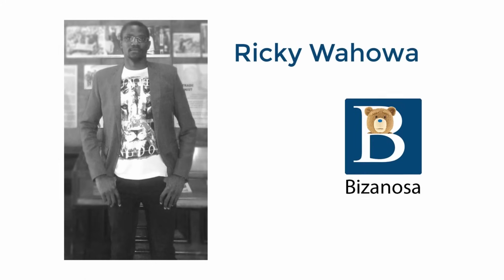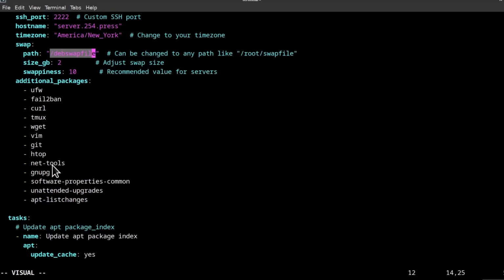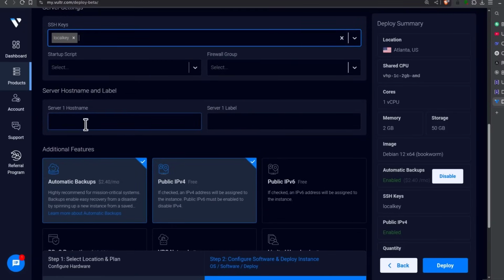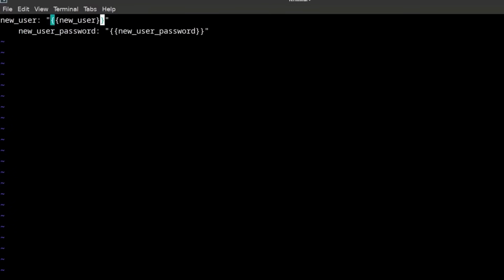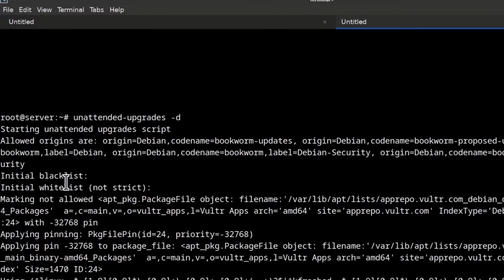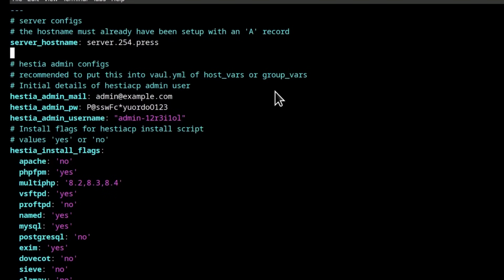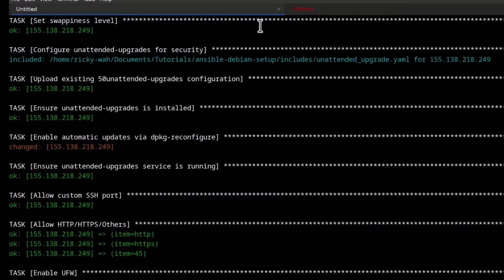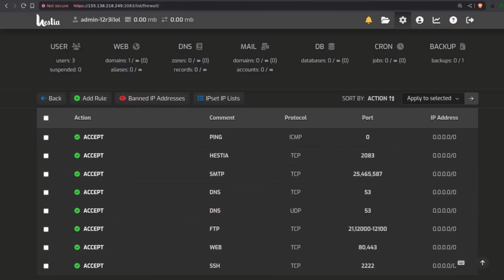Ansible Initial Server Set Up Debian and Auto install HestiaCP Ansible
Initial Server setup with Ansible and Install HestiaCP with Ansible.

TIMESTAMP
00:00 Introduction
00:24 Ansible Debian 12 Initial server setup
18:45 Install HestiaCP with Ansible

Description

In this video, you’ll see how to use Ansible for Debian 12 initial server setup and then install HestiaCP using Ansible. Instead of setting everything up manually, I’ll show you step by step how to automate the process with a playbook.

We’ll cover everything from setting up a new Vultr cloud server with Debian 12, creating an Ansible configuration, editing the inventory file, and securing your server with UFW firewall, Fail2Ban, unattended upgrades, and SSH key authentication. You’ll also learn how to enable swap memory, change the SSH port, and use an Ansible vault to securely store usernames, passwords, and sensitive details.

Once the server setup is complete, we’ll move on to installing Hestia Control Panel (HestiaCP) via Ansible using a role from Ansible Galaxy. I’ll show you how to edit the role variables to configure:

Admin username and password

Server hostname and email

Web server options (Apache, Nginx, PHP-FPM, MultiPHP)

FTP options (vsftpd or proftpd)

Database support (MySQL / PostgreSQL)

Mail services (Exim, Dovecot, SpamAssassin, ClamAV)

SSL certificate generation

And setting the HestiaCP port (2083 by default)

By the end, you’ll have a fully automated Debian 12 server setup with HestiaCP installed — ready to host websites, WordPress, email, and more.

This tutorial is perfect if you want to learn:

How to use Ansible for server automation

How to do an initial Debian 12 setup (users, firewall, swap, SSH hardening)

How to install and configure HestiaCP on Debian 12

How to run this on a Vultr VPS with $300 free credit (or any other cloud provider)

Watch till the end to see everything working: Debian 12 configured, Ansible automation tested, and HestiaCP installed successfully.

Hosting links